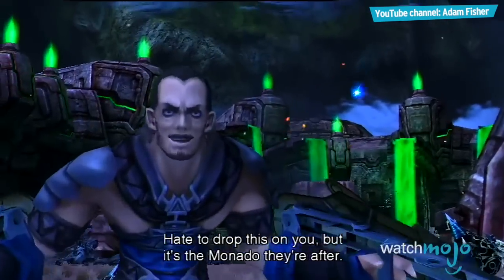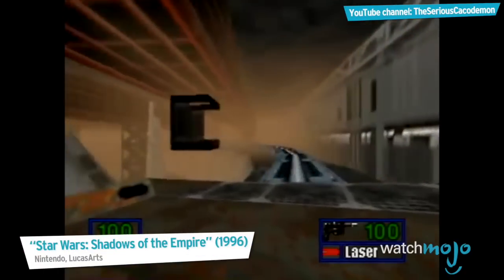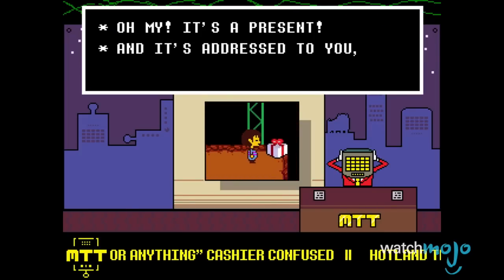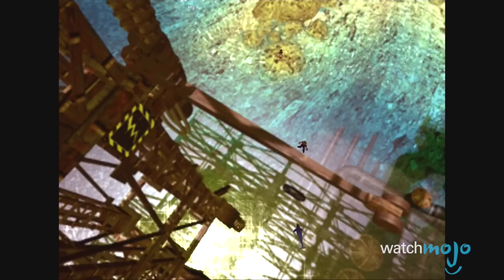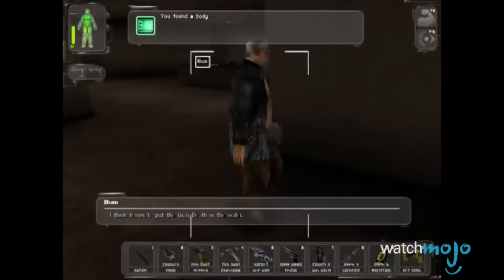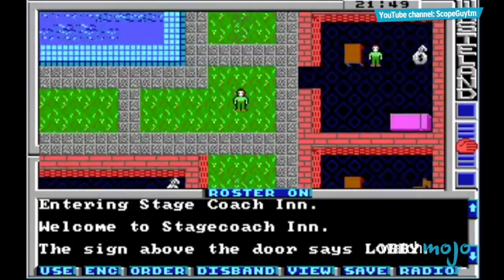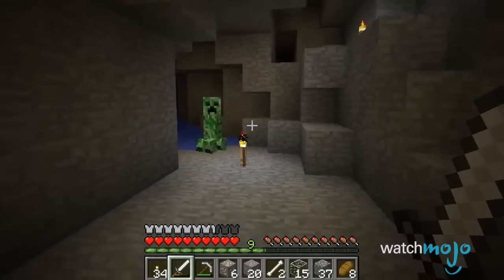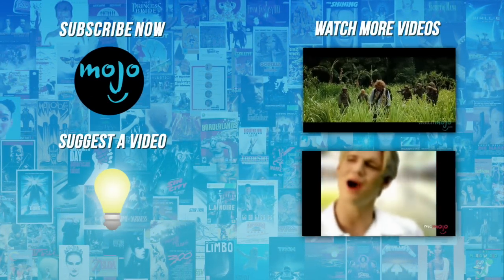Top 10 Awesome Games with Bad Graphics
They may not look like much, but they’ve got it where it counts. These are the best games that never impressed anyone with their visuals, but made up for it with amazing gameplay, engrossing stories, innovative concepts or just plain old fashioned fun! and today we’re counting down our picks for the Top 10 GOOD Games with Bad Graphics.

00:29 #10. “Blast Corp” (1997)
01:12 #9. “Twisted Metal 2” (1996)
01:54 #8. “Undertale” (2015)
02:24 #7. “Final Fantasy VII” (1997)
02:58 #6. “Shadow Man” (1999)
03:35 #5. “Deus Ex” (2000)
04:14 #4. “Grand Theft Auto” (1997)
04:57 #3, #2 & #1: ?

Special thanks to our user “Tytan Tyler” for suggesting this topic using our interactive suggestion tool